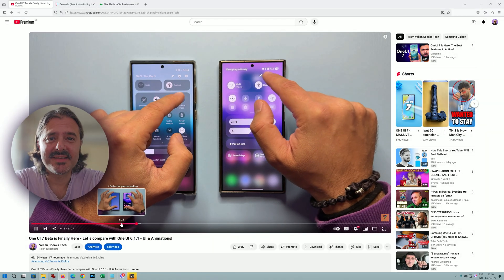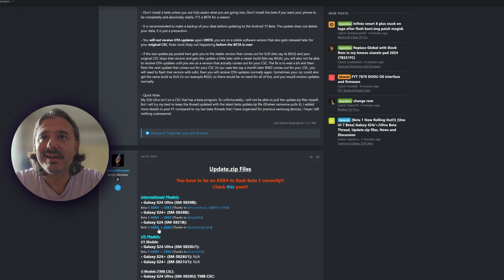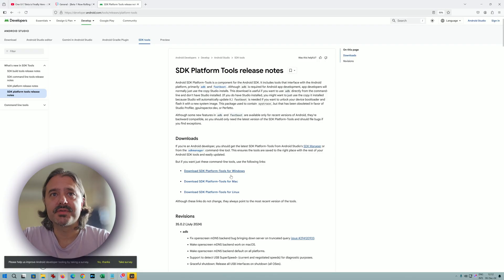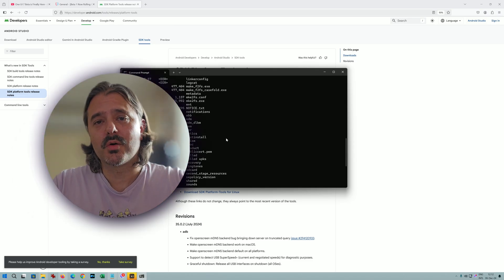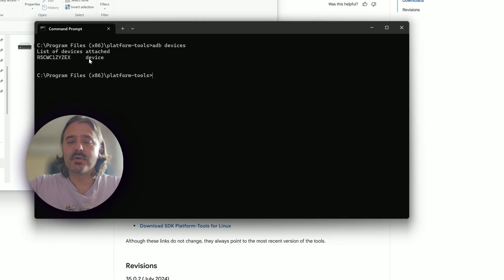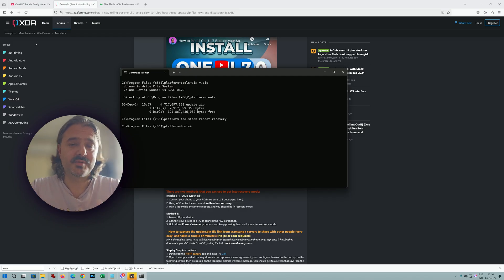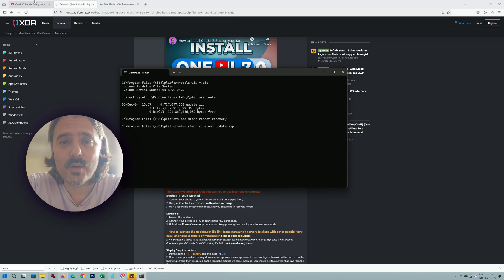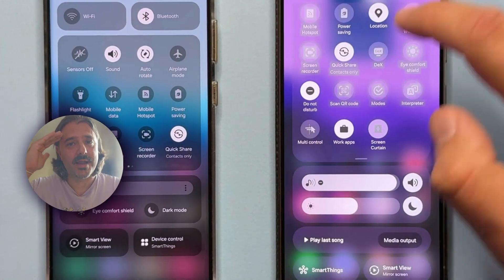How to Install One UI 7 Beta 1 NOW on Samsung Galaxy S24 | S24 Plus | S24 Ultra phones!